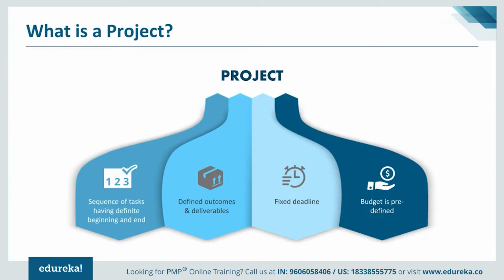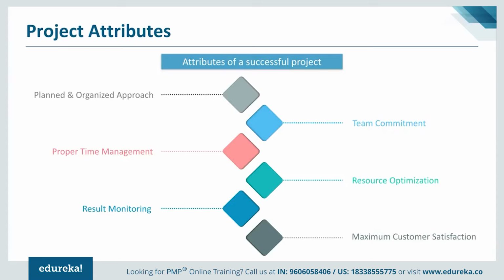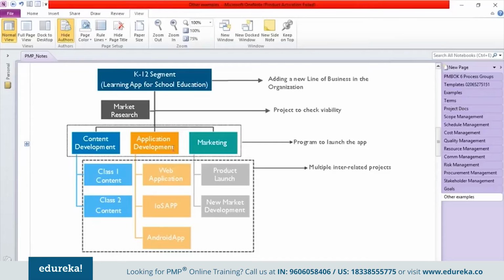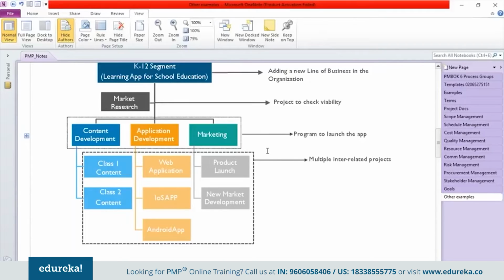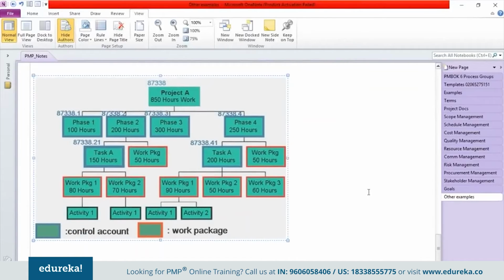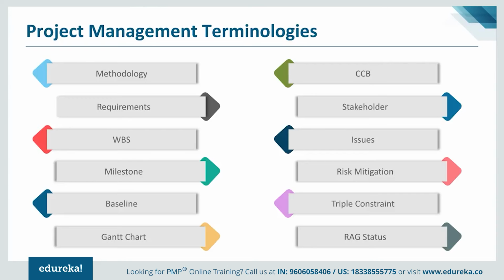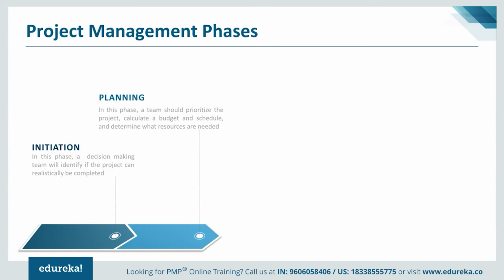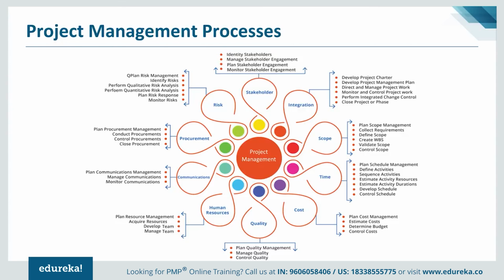Project Management Fundamentals | Project Management Simplified | PMP® Training Videos | Edureka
This Edureka video on Project Management Fundamentals will give you the list of terms used mostly by the Project Managers along with other fundamental concepts in Project Management. Below are the topics covered in this tutorial:

1. Project
2. Project vs Program vs Portfolio
3. Project Management
4. PM Terminologies
5. PM Phases & Knowledge Areas

1. This is a 4 Week Instructor-led Online Course.

2. We have a 24x7 One-on-One LIVE Technical Support to help you with any problems you might face or any clarifications you may require during the course.

3. At the end of this course, you will be awarded a 35 Contact Hours certificate that is mandatory to apply for PMP® examination.